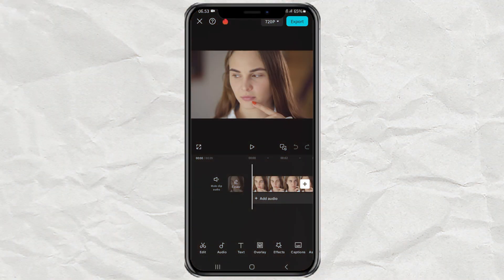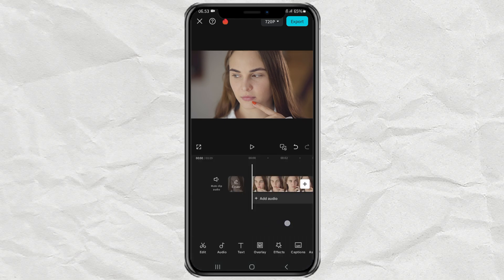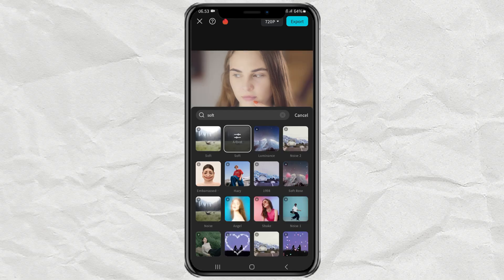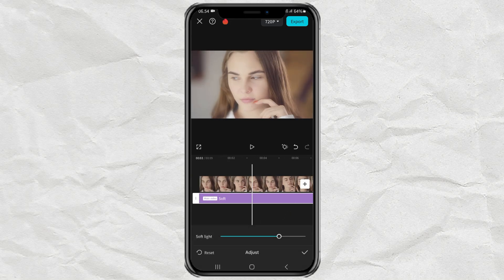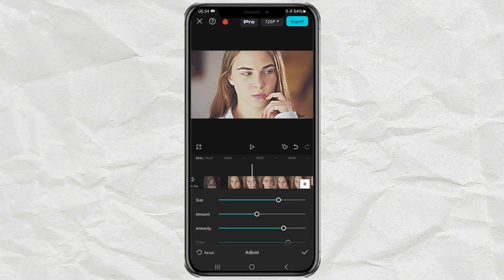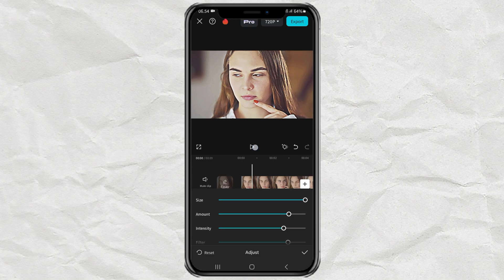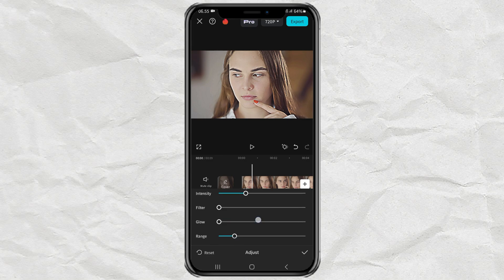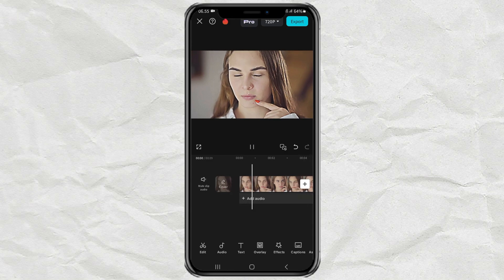How to Edit Video Quality to 4K in CapCut - Latest 4K Effect Tutorial!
4K quality CapCut tutorial. Do your videos lack that high-quality look? No worries! You can edit them to look like 4K quality with just two video effects in the CapCut app!

In this tutorial, we’ll show you step-by-step how to enhance your video’s resolution and sharpness, making it look more professional and crystal-clear. Watch this tutorial to the end for the best results!